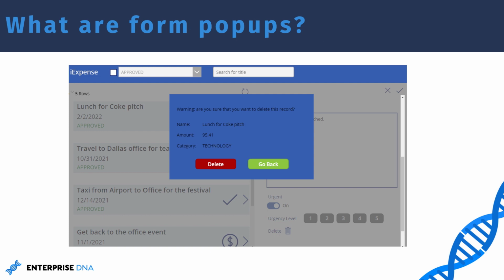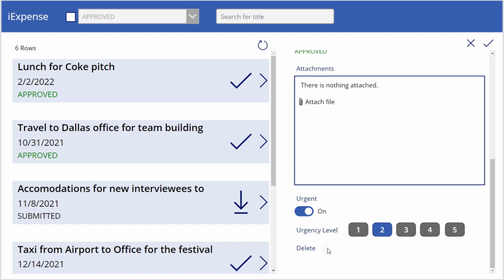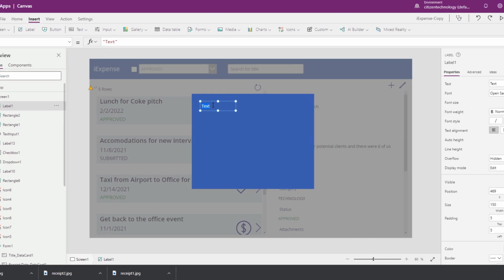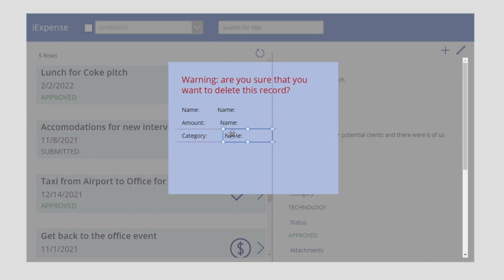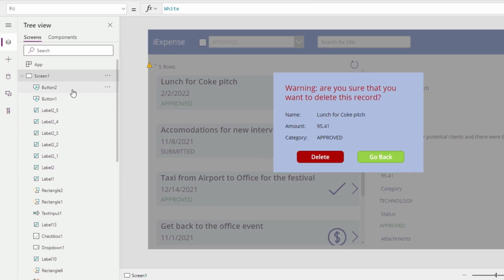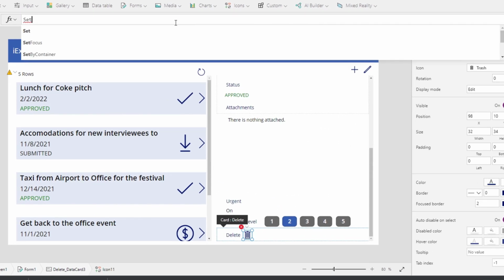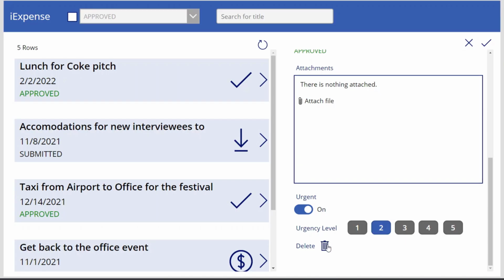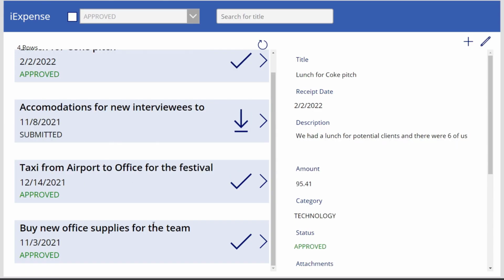How To Create Form Popups In Power Apps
In this tutorial, Henry is going to give a 101 on Form Popups within Power Apps and how they can offer a more customized and interactive user experience.

Video Details
00:00 Introduction
00:21 What are Form Popups
01:27 Sample report overview
02:34 Creating shape overlay
03:29 Creating popup box
06:41 Adding buttons
07:30 Grouping elements
09:09 ConfirmPopup variable
09:57 Go Back button
10:51 Delete button
12:57 Recap